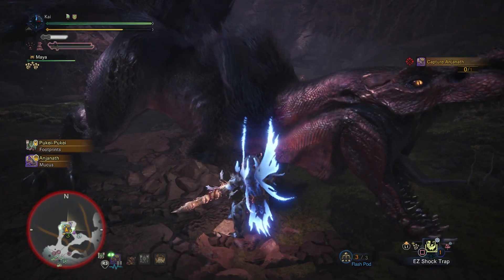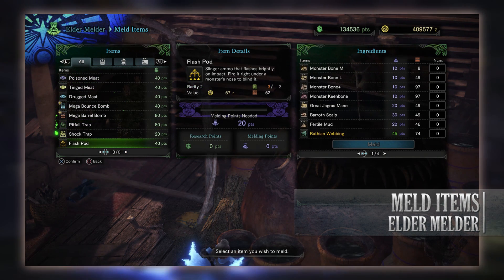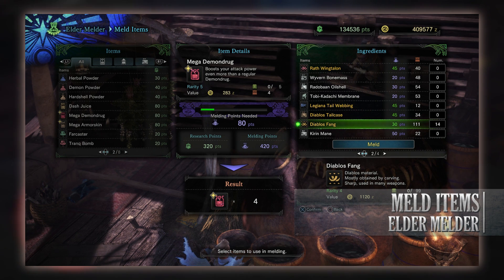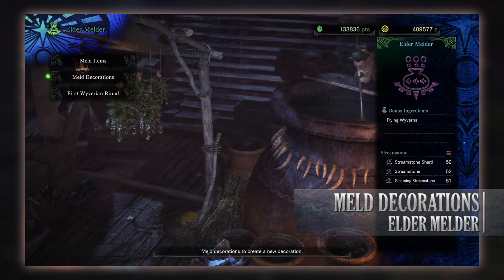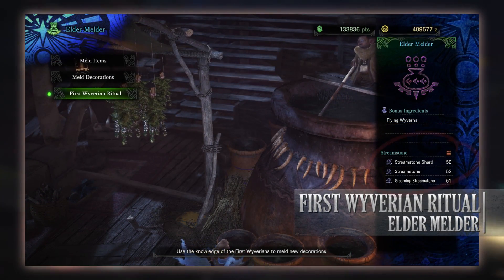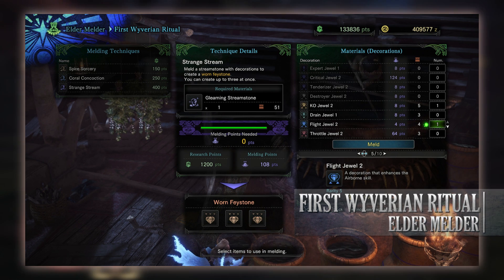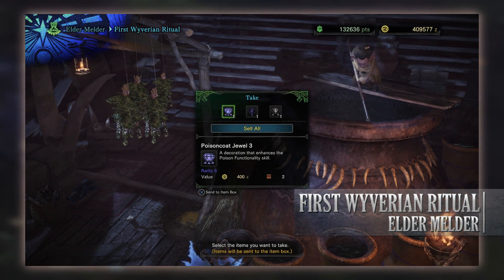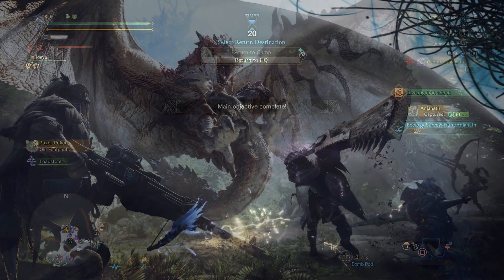Elder Melder Explained : Monster Hunter World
A hunter's guide to the elder melder in Monster Hunter World!

We try to cover all aspects of the that revolve around this Wyverian, including meld items, meld decorations, and the first Wyverian ritual!

=== My Links ===